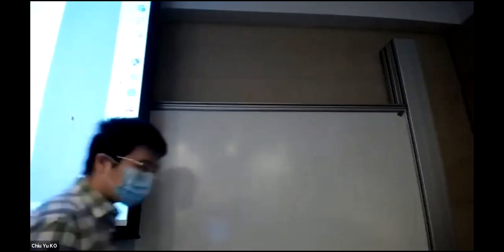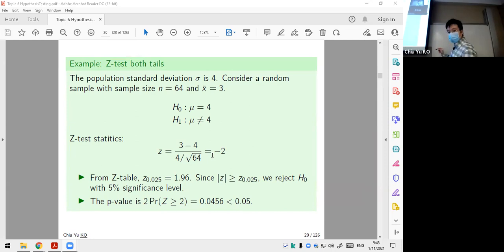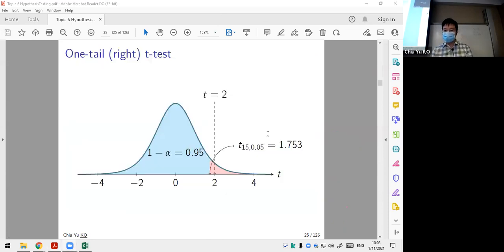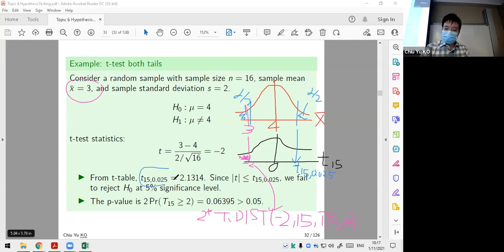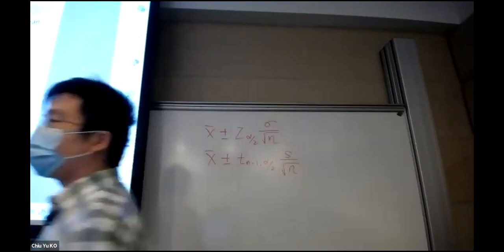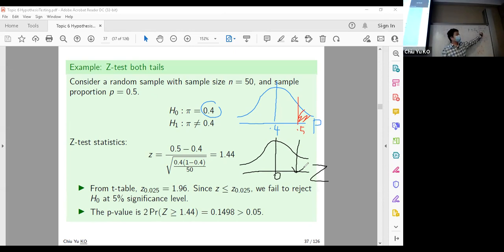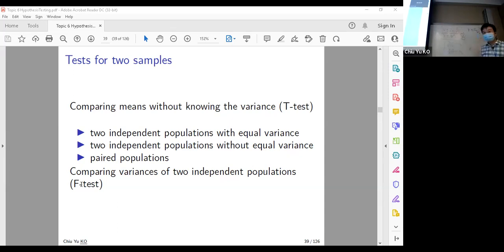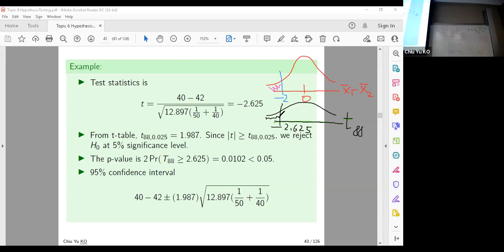DSME 2011 Section B 01 NOV 2021